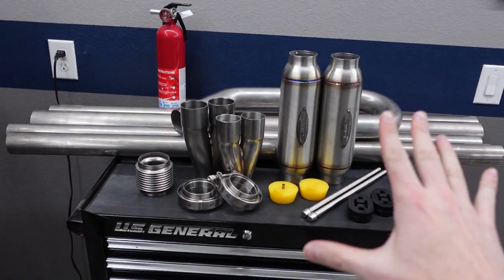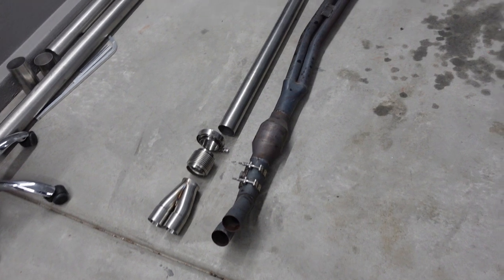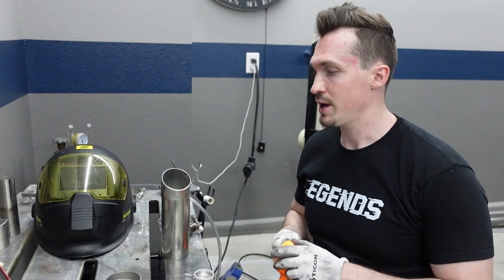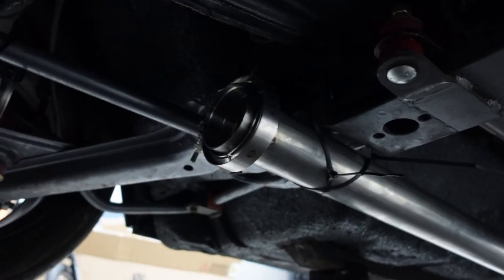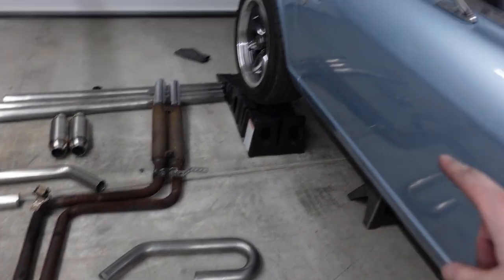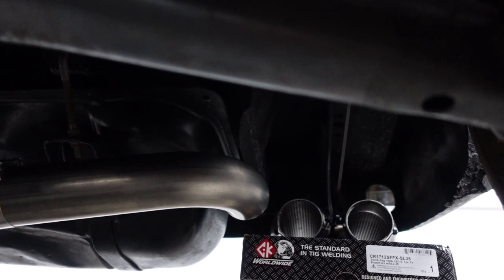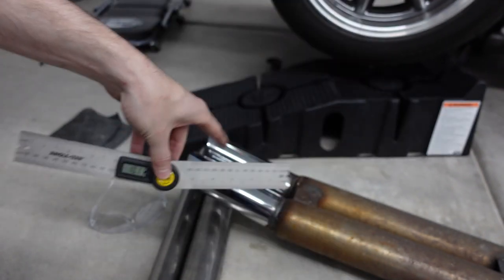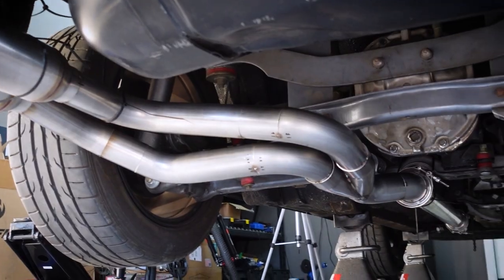FABRICATING THE MOST EPIC STAINLESS EXHAUST I CAN | Datsun 280z Custom Stainless Twice Pipes 1978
In this video you'll see me fabricating a stainless steel version of the twice pipes exhaust system for the 1978 Datsun 280z!

00:00 Intro
00:21 Materials
01:28 Tools
02:30 How to Jack up a Datsun 280z safely
03:09 Removing the Old Exhaust
04:15 New Exhaust Plan
05:24 Chain Vice Grips Use
06:27 Downpipe Fabrication
09:32 Mid-pipe Plan & Fabrication
10:29 Axel-Back Plan and Fabrication
13:43 Fixing Fitment Issues
14:54 Rear Section Plan and Fabrication
20:38 How to Plan your tack welds
22:00 Exhaust Tip Plan and Fabrication
25:38 Finished Product
26:00 What's coming next

This week I'm in the garage fabricating a stainless steel exhaust for my 1978 Datsun 280z. I'm going to take you through the entire process from start to finish from raw materials to tacked up exhaust. This project is pretty involved and requires a lot of materials which I go over first, then step by step we go through the fabrication process.

Materials: To execute this process you'll need to buy some raw stainless steel, I like to get mine from JMD tubes, and I got several different diameters, mandrel bends, bellows, and V-bands. My main center tube is 2.5 inch in diameter, and the rear section is 2.25 inch diameter, with 2.75 inch diameter tips. The resonators are 12 inches long and 3.5 inches in outer diameter with a 2.25 inch core. Vbands are 2.5 inch and so is the bellow.

Tools: You're going to need a lot of tools for this project, a tig welder, I use the Primeweld 225x, a larger argon tank, a good welding mask, I use a Sentinel A50, a band saw, I use a Grizzly vertical and horizontal band saw, as well as a belt sander, then some obvious ones like car jacks and jackstands.

Fabricating is hard, but it's a rewarding process when you get it right, watch the video to learn some of the tips and tricks I learned along the way.